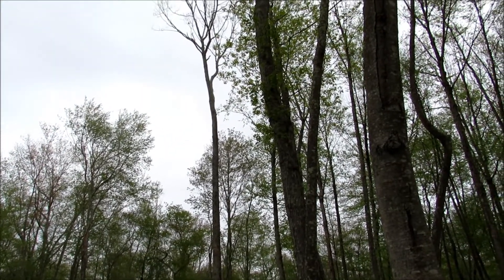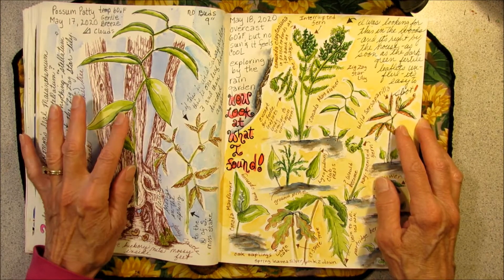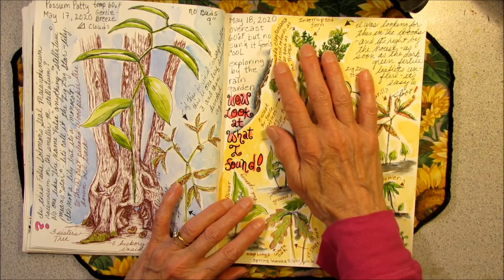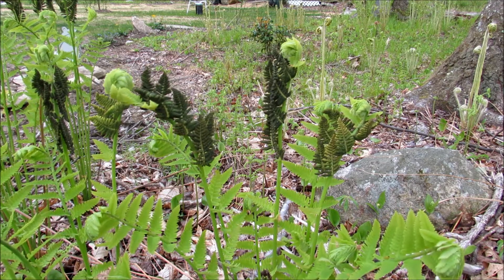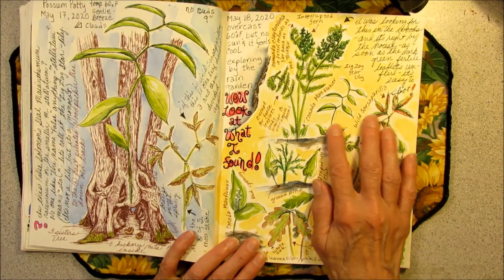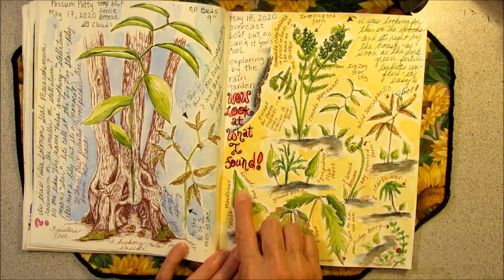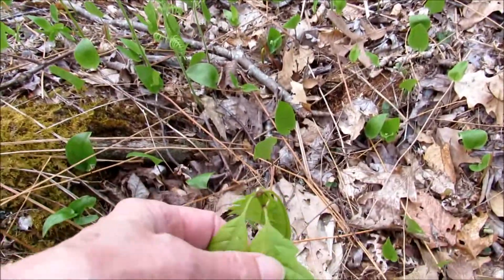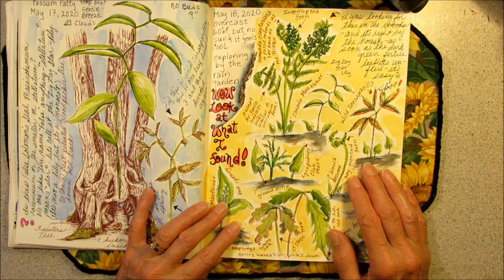NATURE JOURNAL Surprise, Surprise! I walked all about the woods looking for these: Interrupted Ferns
Come along with me, Possum Patty, as I take a few steps from the house and find several plants that I had been searching all about the woods for! Interrupted ferns, club moss, wild sarsaparilla, false Solomon's seal, star flower, and more.